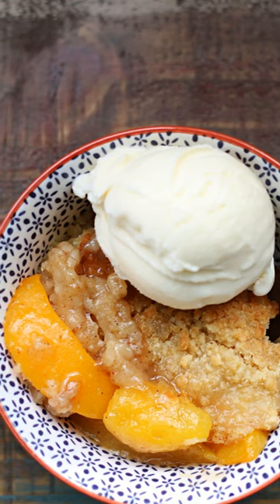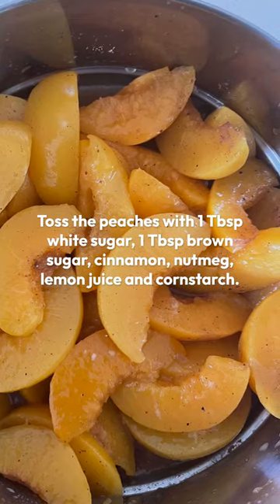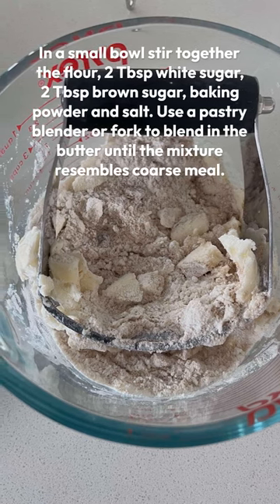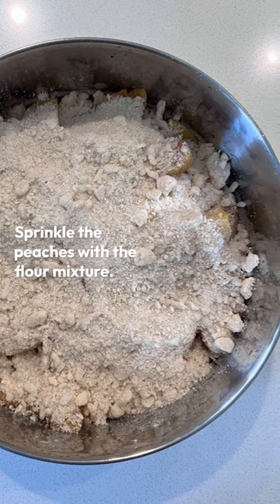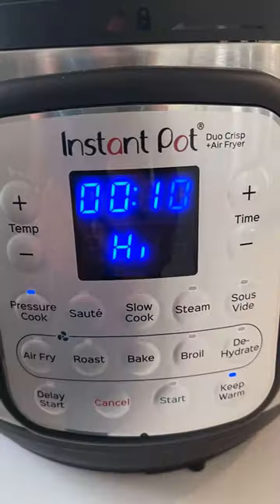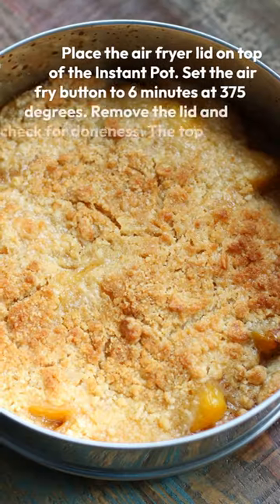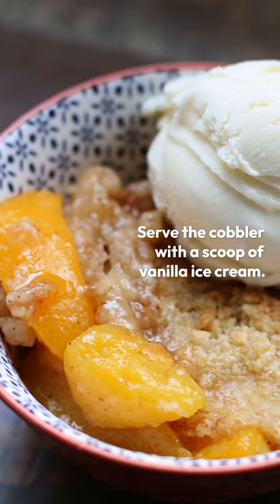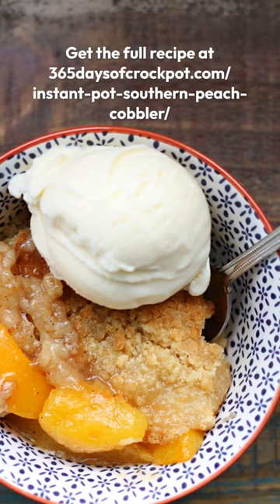Instant Pot Southern Peach Cobbler Recipe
Instant Pot Southern Peach Cobbler--a small batch, super fast and easy recipe for peach cobbler. It's the perfect summer dessert and tastes great with a scoop of vanilla ice cream on top.